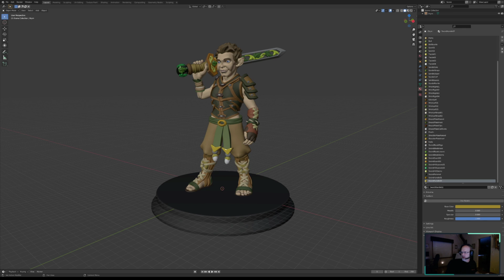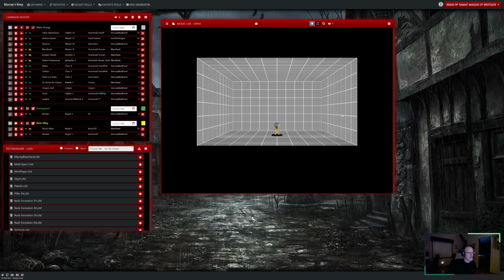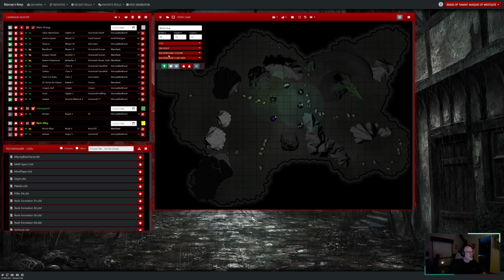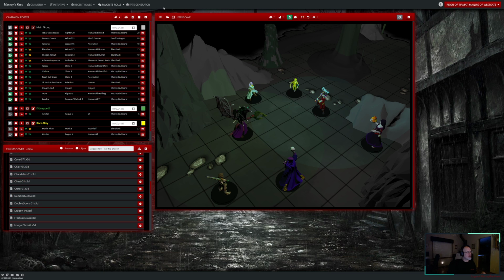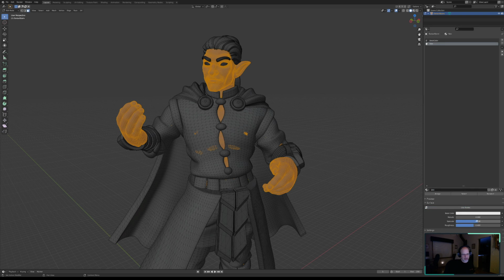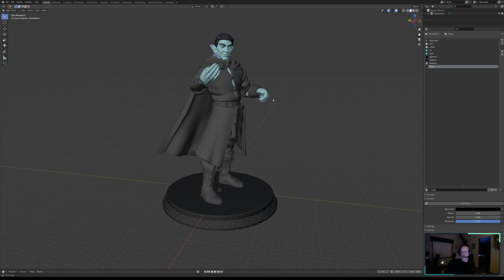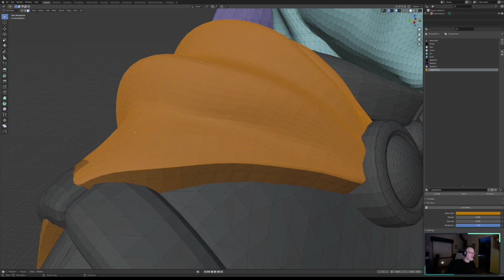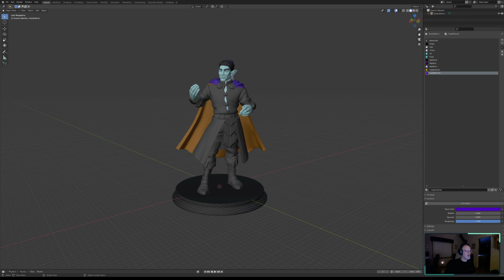Figure Painting with Blender and Macray's Keep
Finishing up Orym and starting Dorian Storm plus a sneak peak inside the Keep!